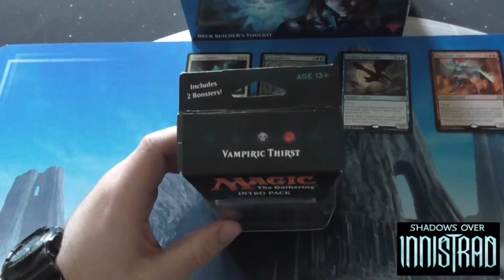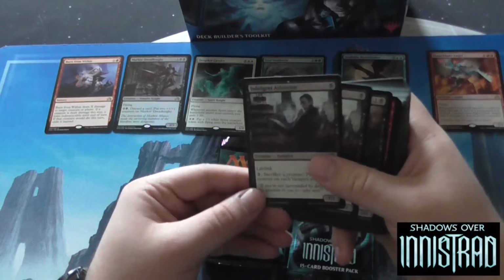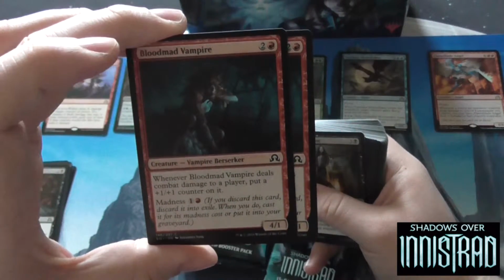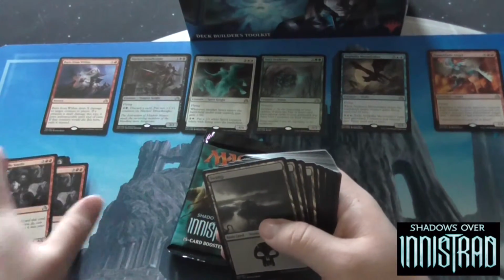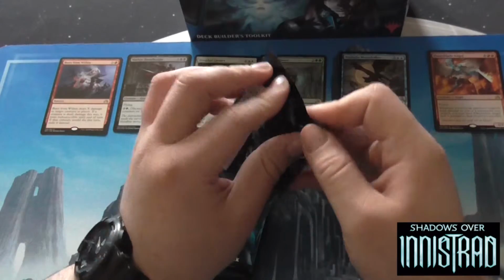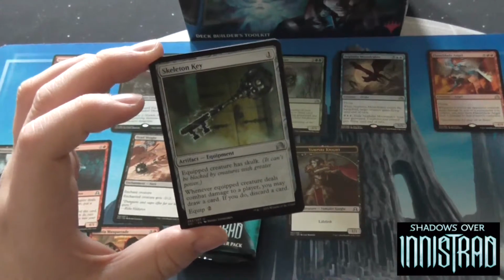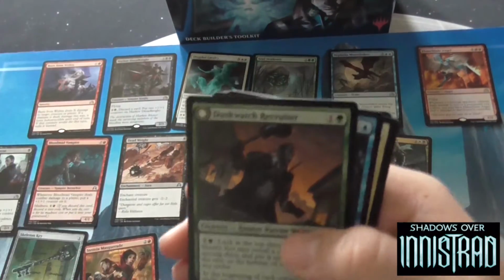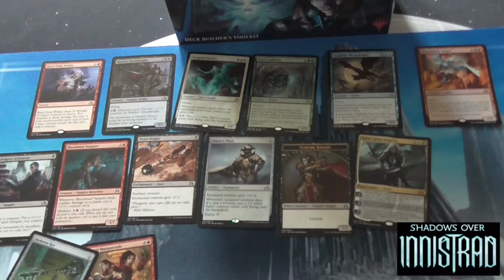SOI Vampiric Thirst Intro Pack opening!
Today is the bloodthirsty finale of my intro pack series for shadows over Innistrad, beware the contents of this pack may induce madness!